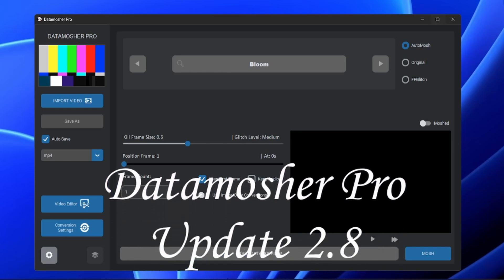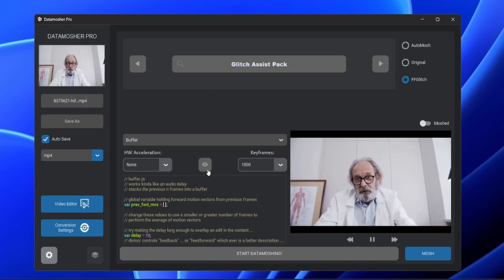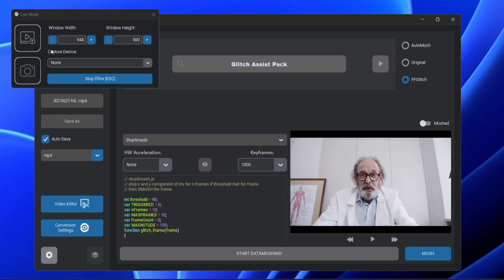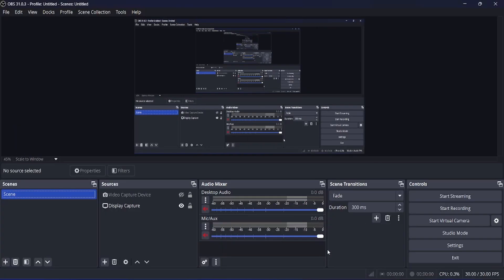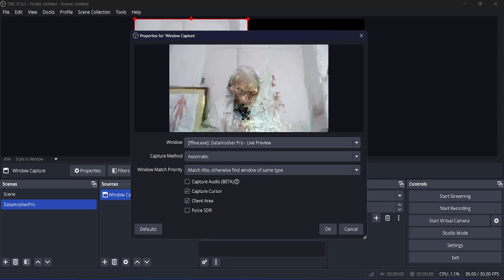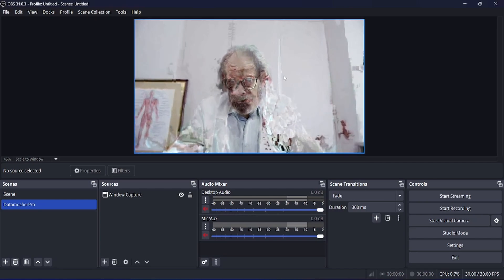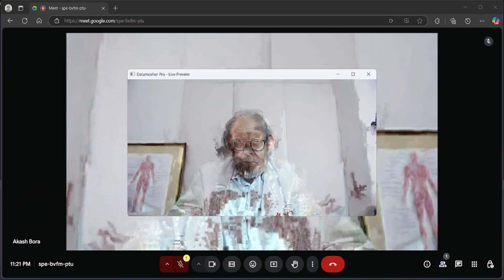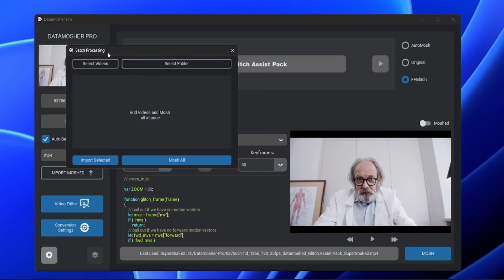Live Webcam Glitch with Datamosher-Pro | Update 2.8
In this update, we have a new FF Live Mode, where we can run any FF glitch mode directly without moshing.
We can use this for experimenting FFglitch scripts properly or even play pranks in online meetings through virtual cameras.